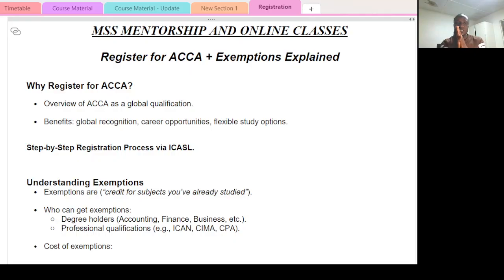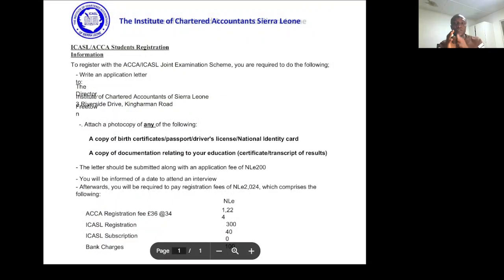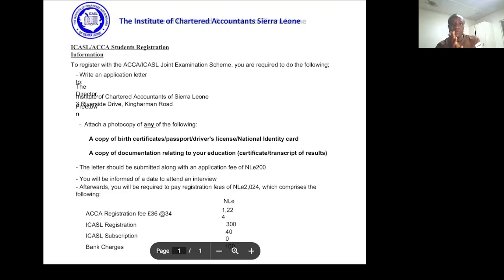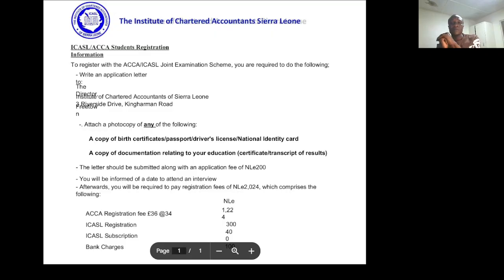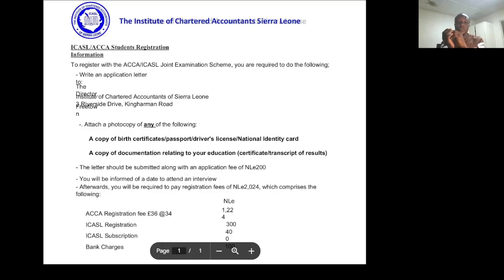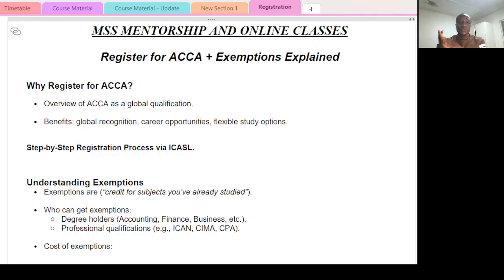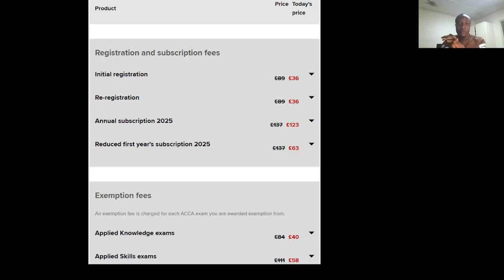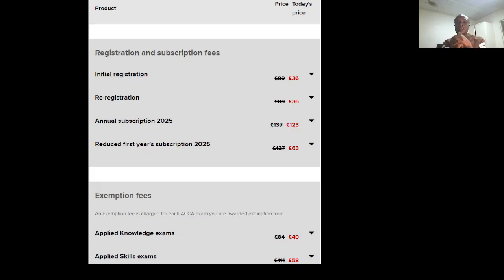ACCA and ICASL Registration Process.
This video contains detailed explanation about the registration and exemption process for ACCA Student in Sierra Leone.